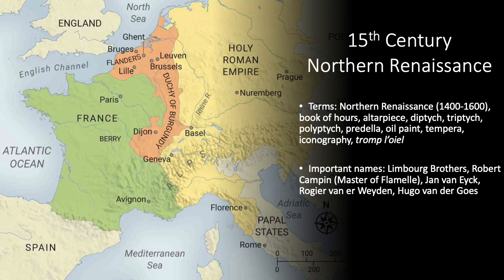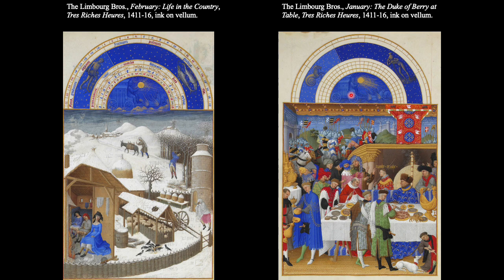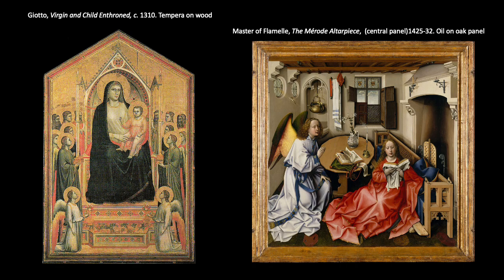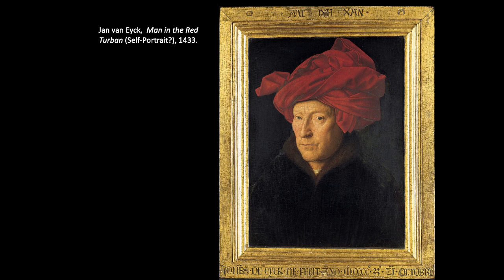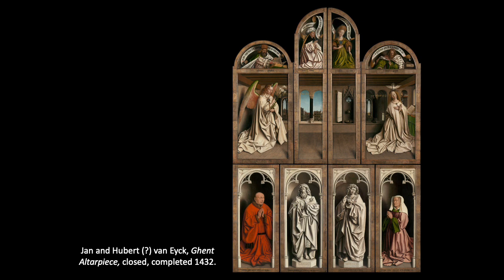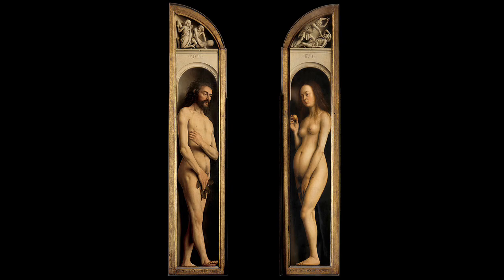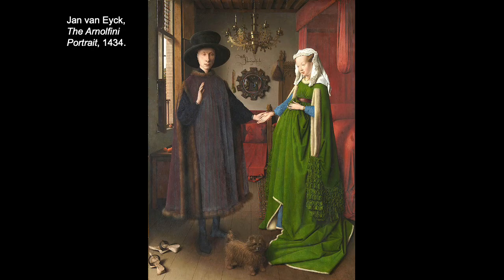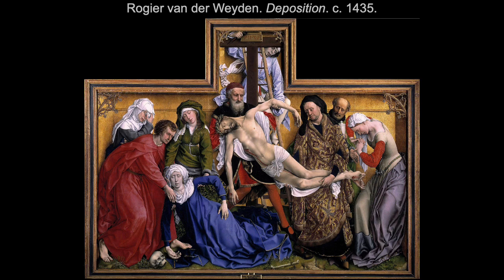15th century Northern Rennaissance